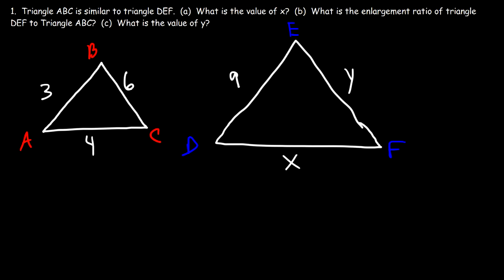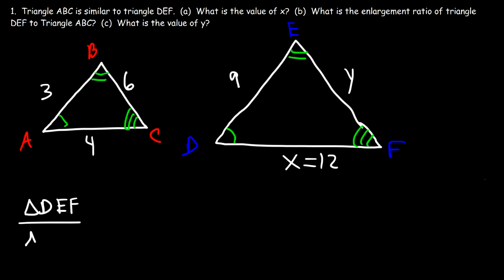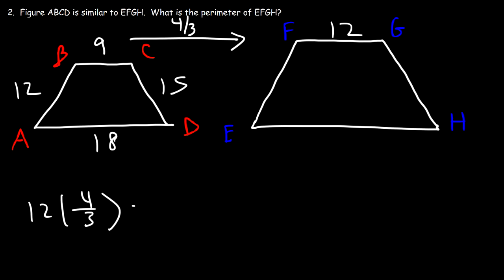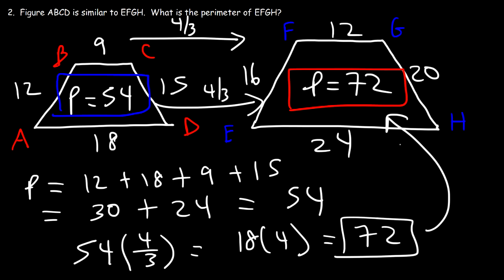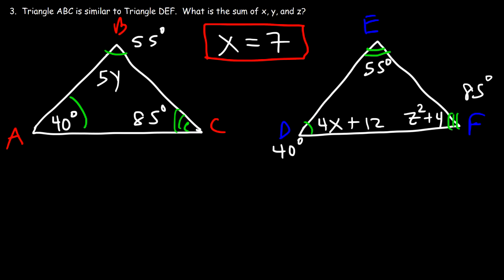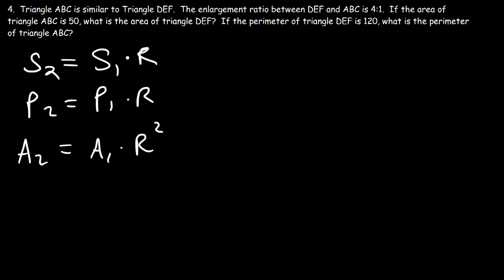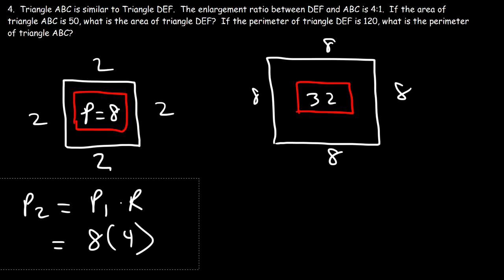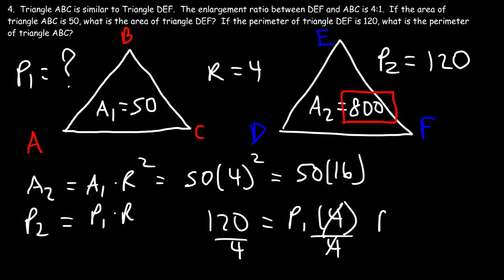Similar Triangles and Figures, Enlargement Ratios & Proportions Geometry Word Problems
This geometry video tutorial provides a basic introduction on similar triangles and similar figures.  It explains how to find the missing side using the proportions of similar triangles and even similar trapezoids.  It explains how to solve for x as it relates to missing sides and missing angles.  It discusses how to calculate the enlargement ratio and how to use it to determine the perimeter area of another triangle.  This tutorial contains plenty of examples and practice problems.